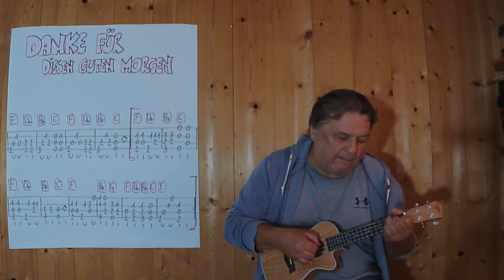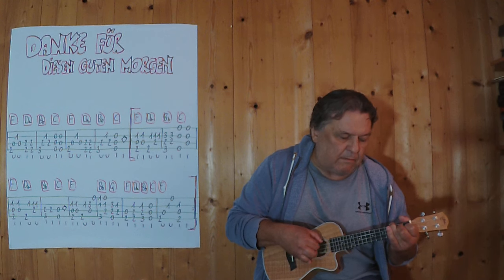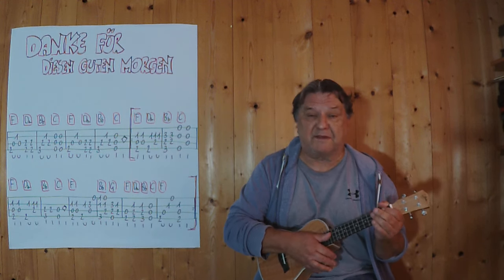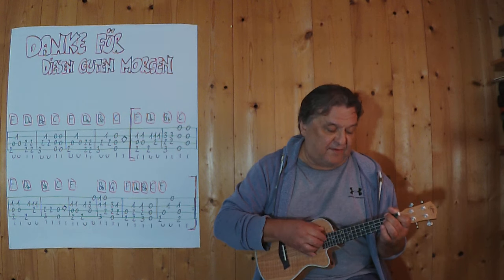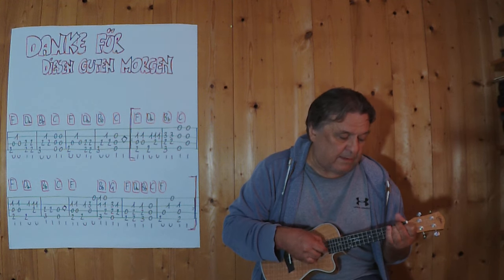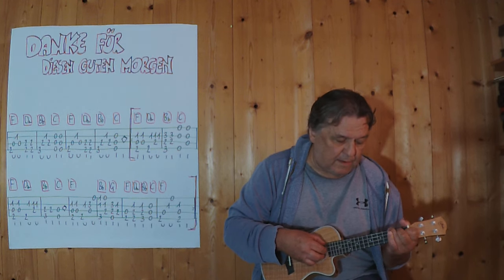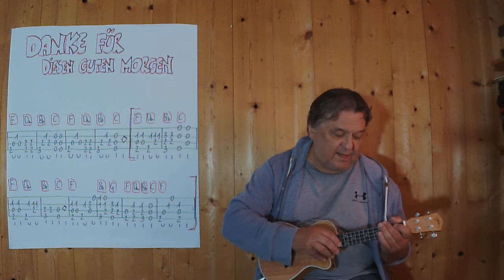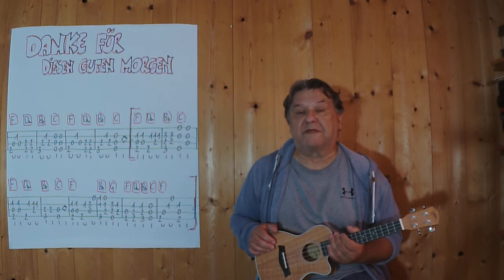UKULELE Lesson # 571: DANKE FÜR DIESEN GUTEN MORGEN (Martin Gotthard Schneider)